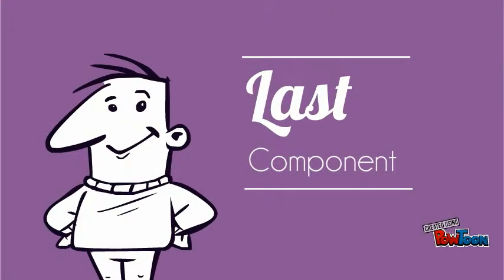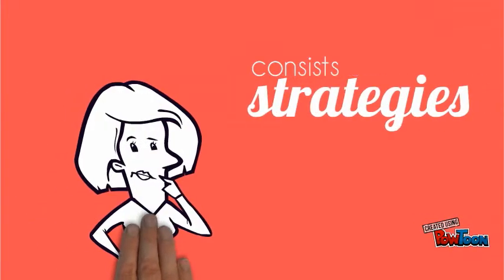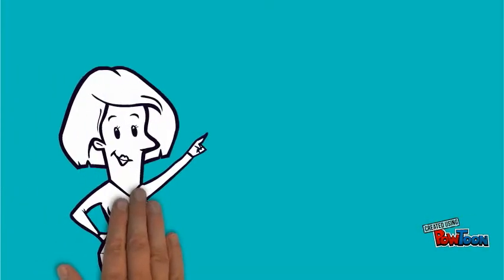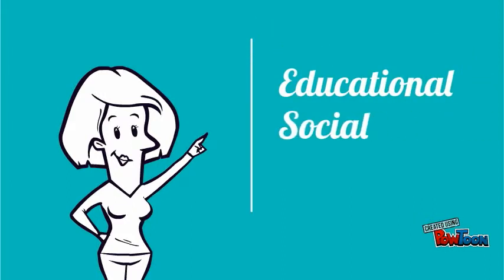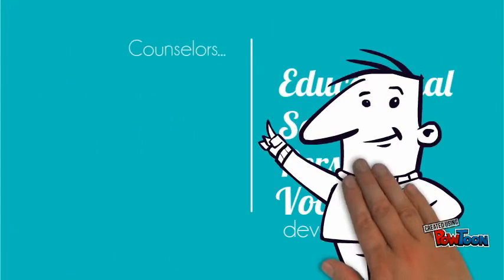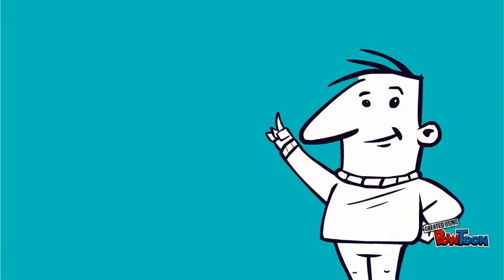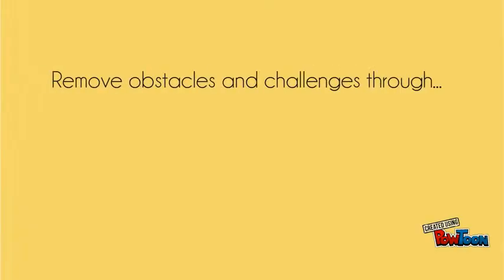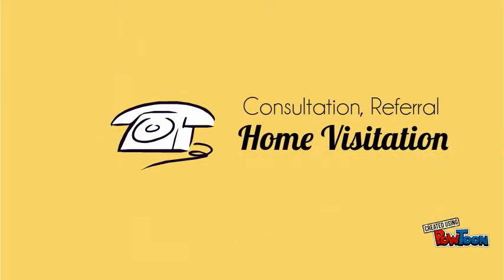Guidance Services 2